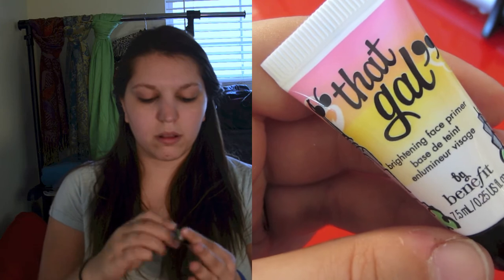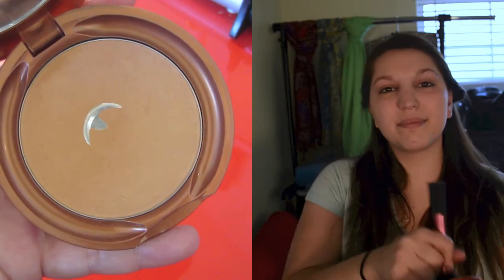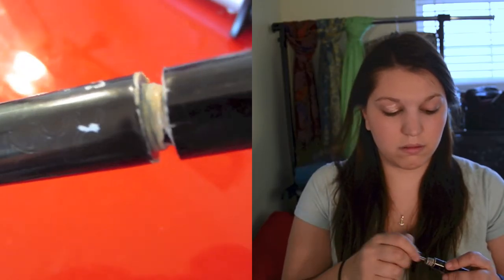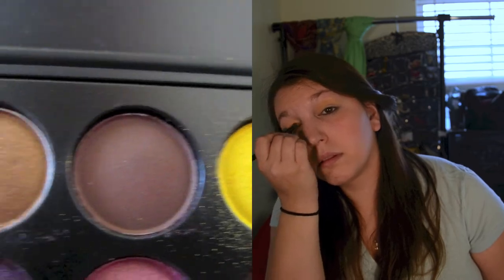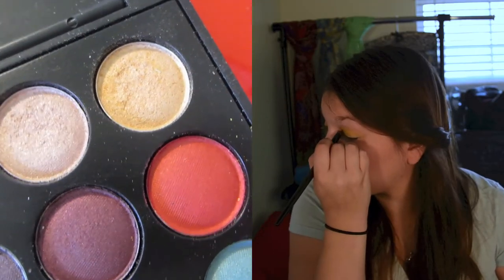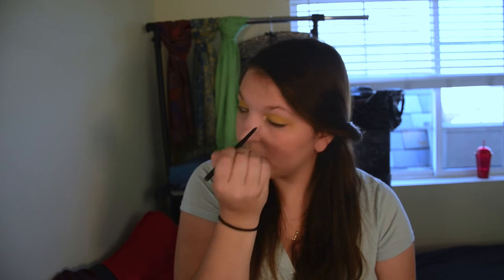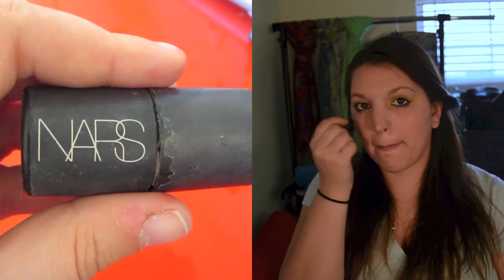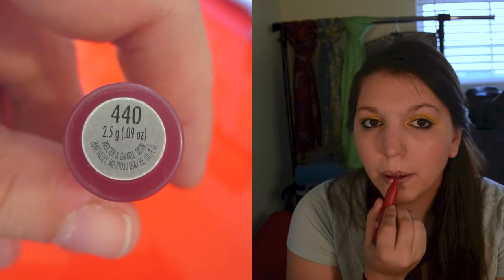Hogwarts Hotties Makeup series : Hufflepuff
Watch as I make up my way through the 4 houses of Hogwarts in these fun looks! These are perfect for any HP themed party, trip to wizarding world or even leaky con!

Glad you were able to FIND this Hufflepuff one

Products Used:
Benefit That Girl face primer
NYX DH Studio Foundation in Soft Beige
jane bronzer in Sahara
NYX mosaic powder in Peachy
Efl Mist and Set Spray
NYX HD Eye Shadow Primer
BH Party Girl Palette : Gold, yellow, Champaign and Black/Brown
Milani Retractable eyeliner in Black
Benefit Bad Gal Lash
Nars Multiple in Copacabana
VX Pro Lip Scrub and Balm
NYX lipstick in Strawberry Milk
Cover Girl Lip Satin in  Berry/440